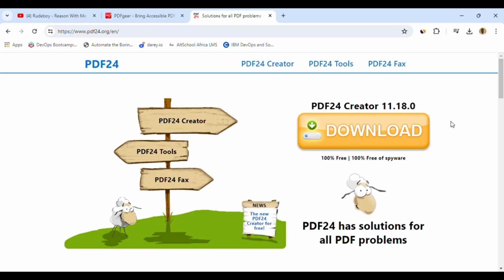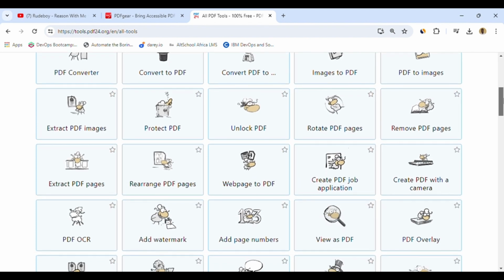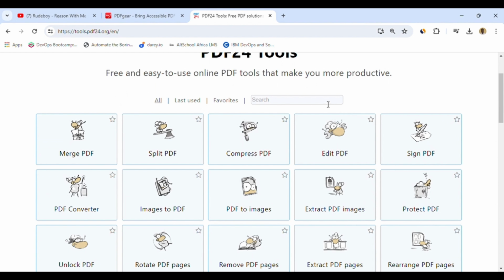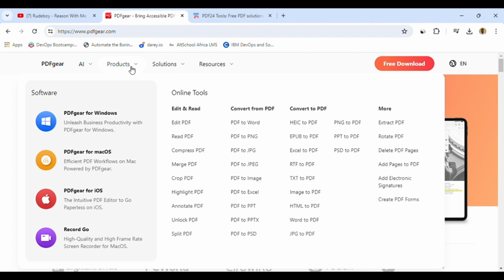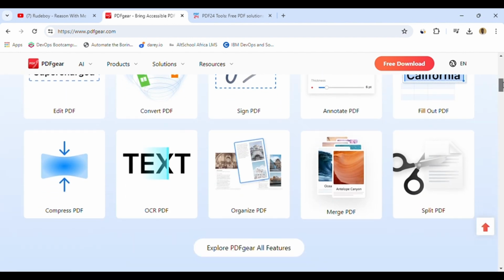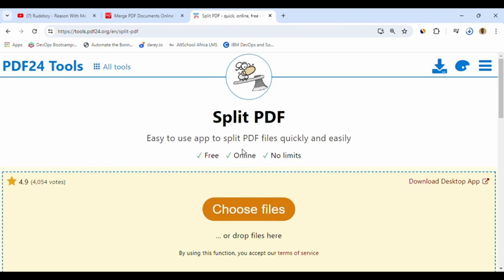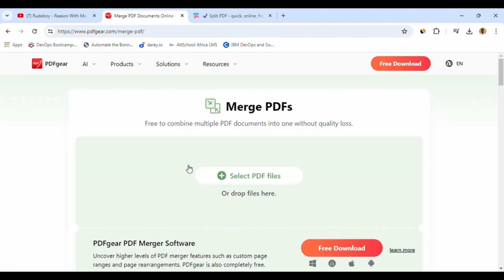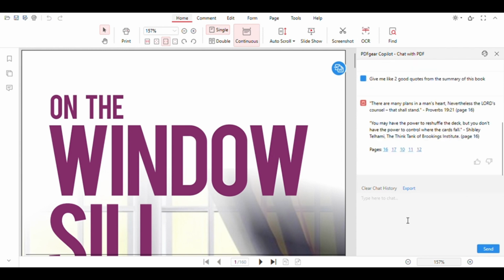Best Free PDF Editors | How to Edit, Convert, Fill & Make Editable PDF File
In this video, we’ll explore the top PDF editors available today, helping you choose the perfect one for your needs. Whether you're looking to edit your pdf file, add annotations, convert pdf files, secure your PDF or even create editable PDF, we’ve got you covered. Plus, we’ll walk you through quick tutorials for each tool, so you can start editing like a pro in no time! 🔧✍️